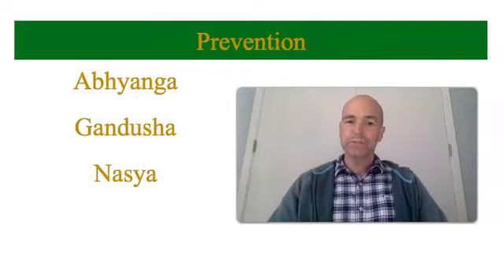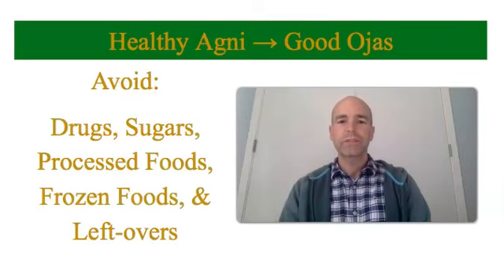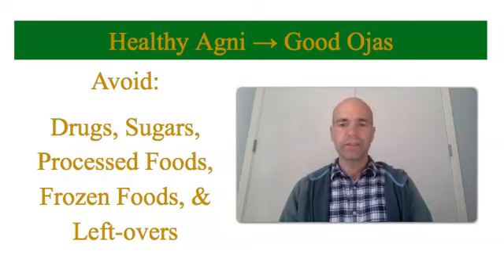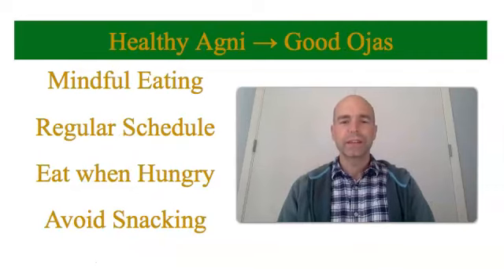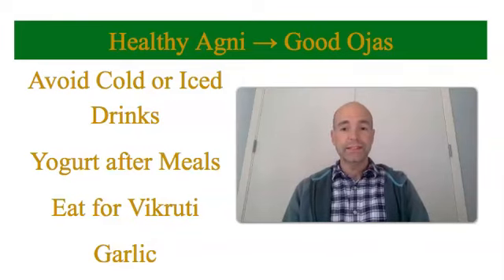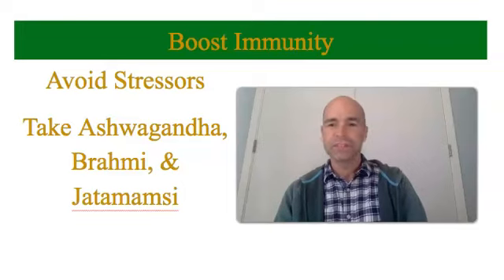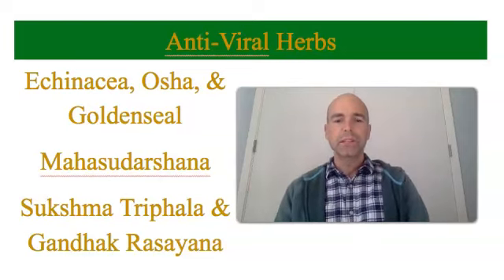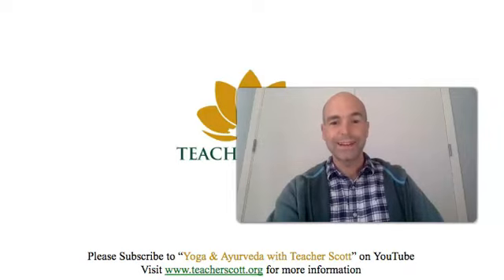Ayurveda & The Corona Virus: Perspectives on Keeping Healthy with Teacher Scott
Teacher Scott explains how Ayurvedic Medicine can increase your immunity and help your body fight off viral infections.